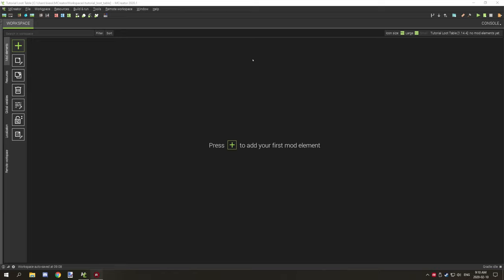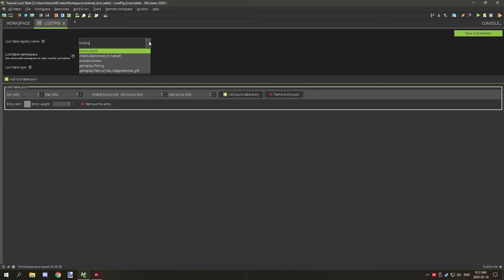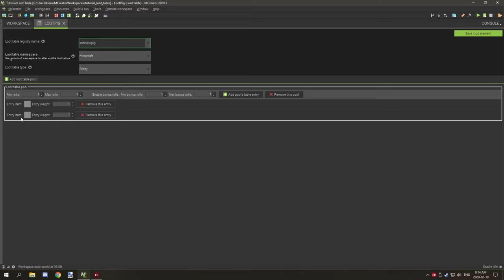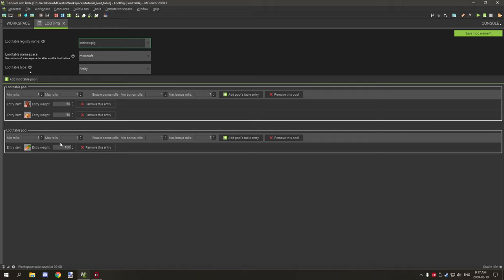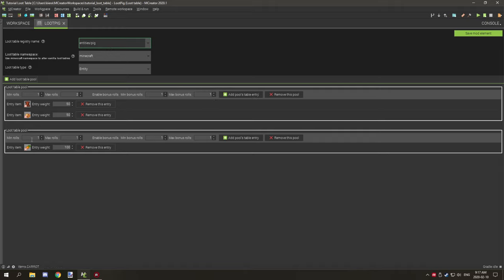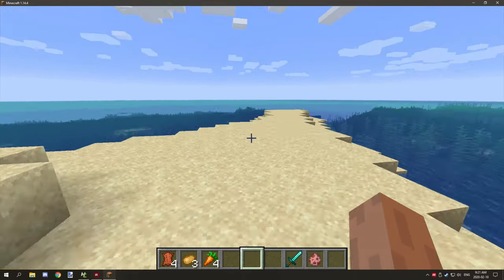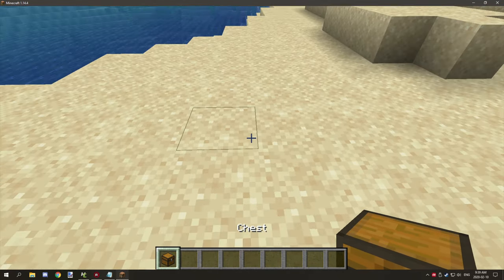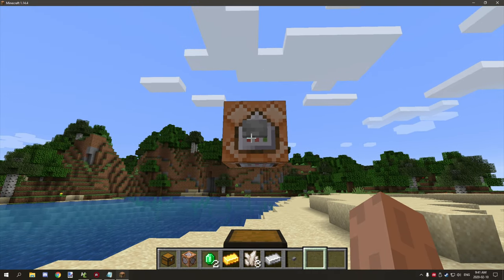MCreator Tutorial: How to use loot tables | 2020.1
Today I will be teaching you how to use the new loot table element in MCreator for making loot tables and setting up custom chests and how to replace vanilla Minecraft mob drops using only loot tables.

COMMAND
/data merge block ~ ~-2 ~ {LootTable:"loot_table_name"}
/data merge block ~ ~-2 ~ {LootTable:"namespace:loot_table_name"}

EXAMPLE COMMAND
/data merge block ~ ~-2 ~ {LootTable:"gems"}
/data merge block ~ ~-2 ~ {LootTable:"cctvcraft:gemstones"}

► PROJECT FILES
Project files can be found here on my GitHub!

► OFFICIAL SITES
    ● NorthWestTrees Gaming